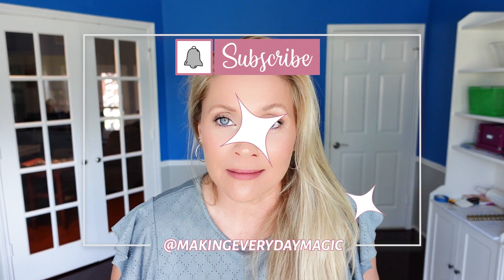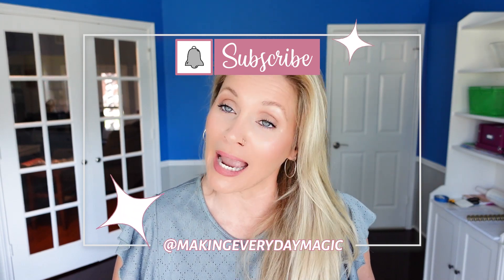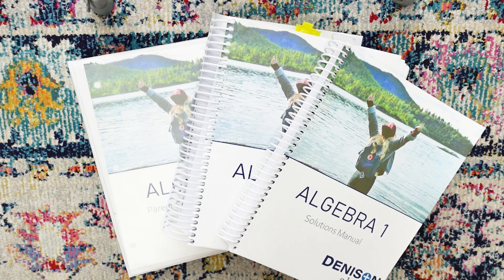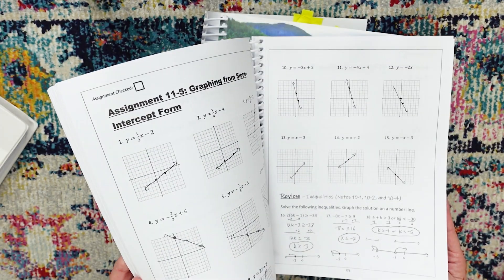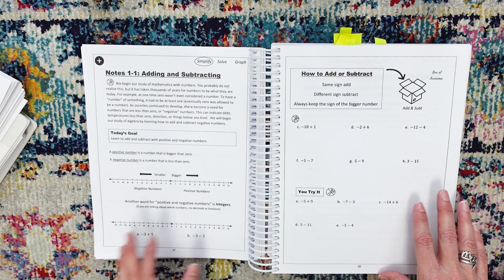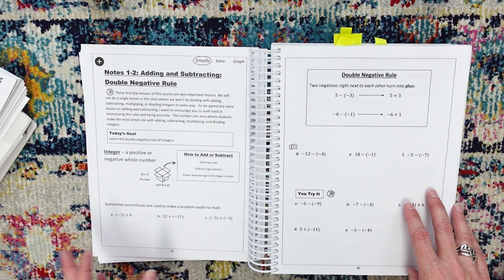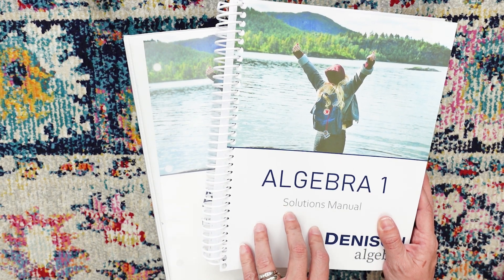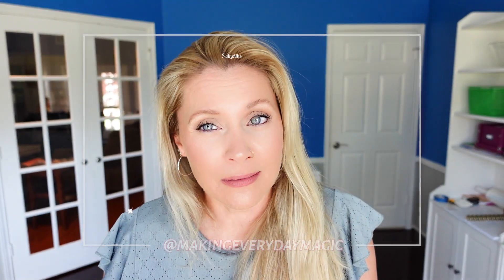Algebra 1 Turn Around: Why We Switched to Denison Algebra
In this video, we share our journey through an Algebra 1 Turn Around as we made the decision to switch from our previous curriculum to Denison Algebra. After weeks of struggling with our original program, we realized we needed a fresh approach to help our learner truly grasp the fundamentals of Algebra 1. This switch to Denison Algebra has made a significant difference, providing a clearer, more structured path forward.

If you're considering a curriculum change for Algebra 1 or you're just curious about how Denison Algebra works, we’ll walk you through our reasons for making the switch, the improvements we’ve seen so far, and how this decision is shaping our homeschool journey. Whether you're in need of an Algebra 1 Turn Around or just looking for new ideas, this video covers it all!

0:00 Intro
0:45 Quick Recap
1:46 Full Week No Commitment Free Trial
2:43 Didn’t Feel As Rigorous
3:58 Deciding Factor
4:43 Worth It
5:09 Denison Deets
7:12 Look Inside Books
11:25 Look Inside Website
13:59 Conclusion

🎇More Magic